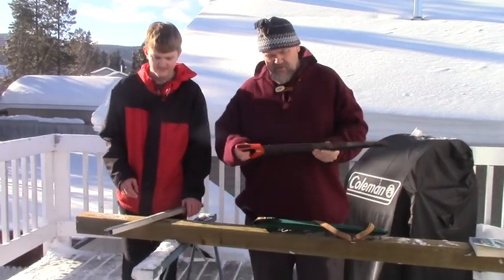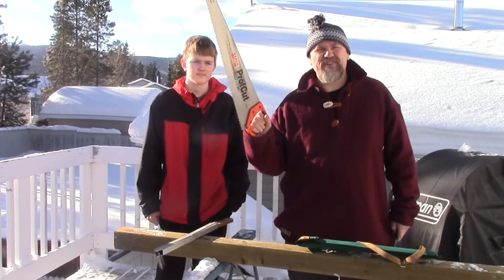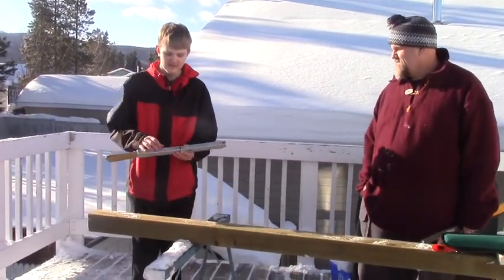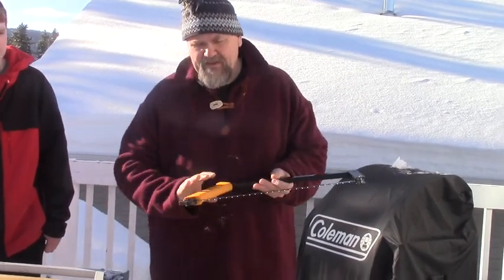Agawa Canyon 21 Vs Bob Dustrude vs Board Saw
Tested these two bow saws along with a Bahco Timber Cut.  All Great.  We decide which one we like better.  Turns out Sonny is faster than me with a bow saw...(when did that happen?) However I can still shade him with the Bahco.